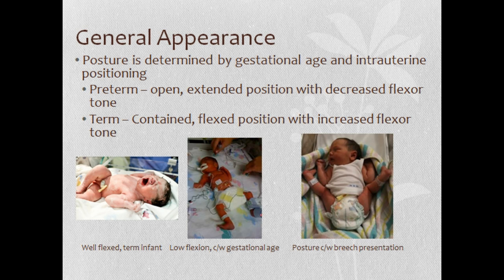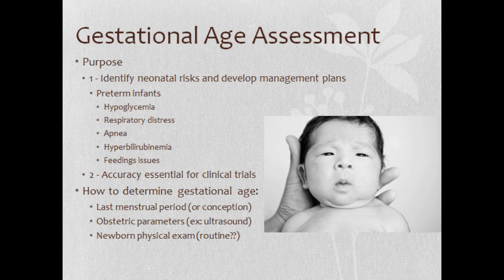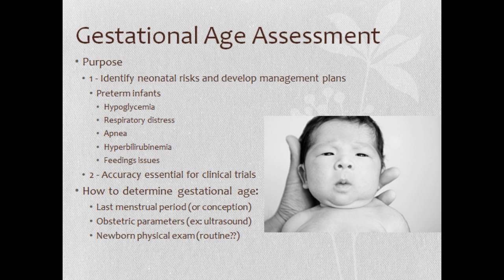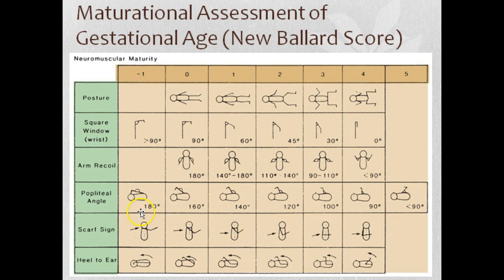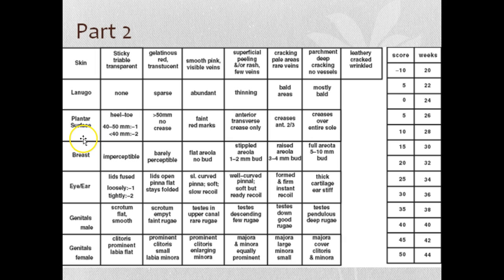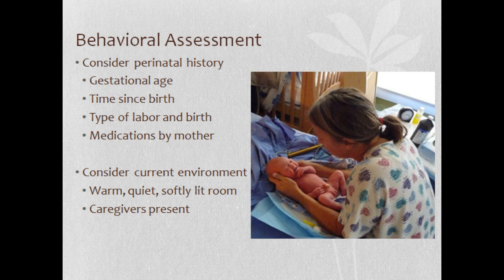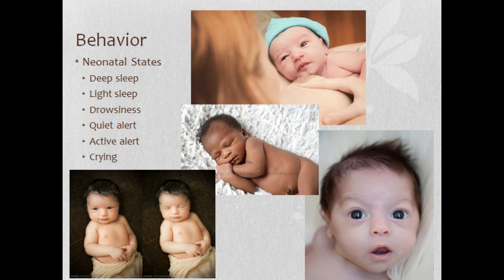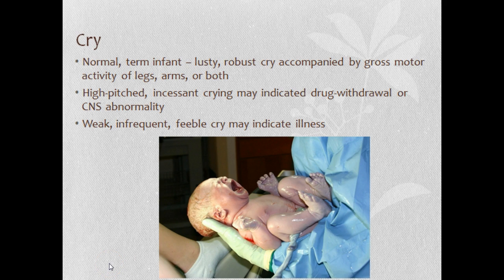Gestational Age and Behavioral Assessment